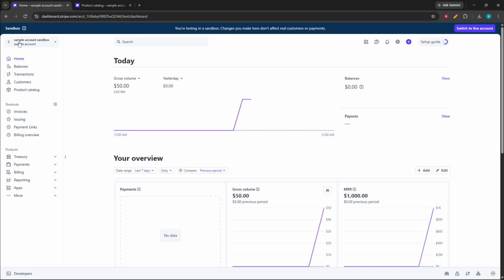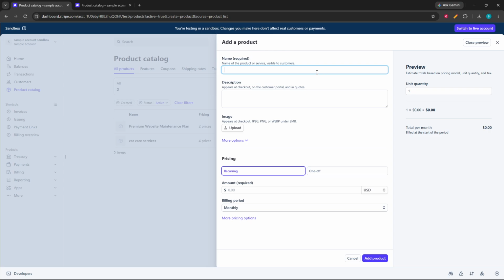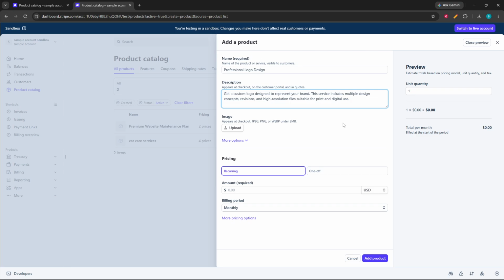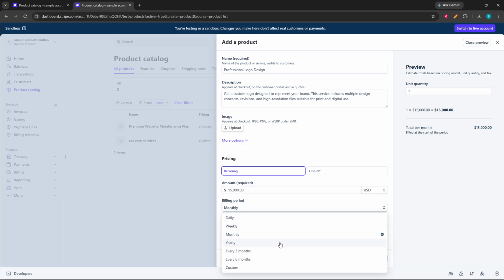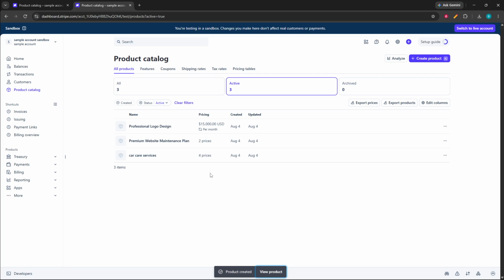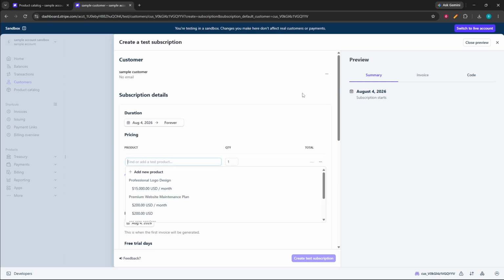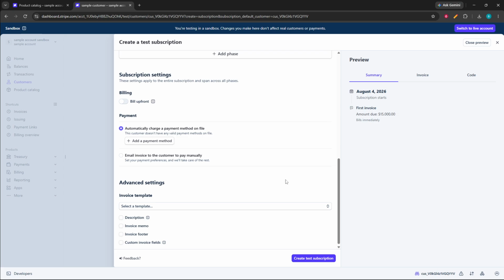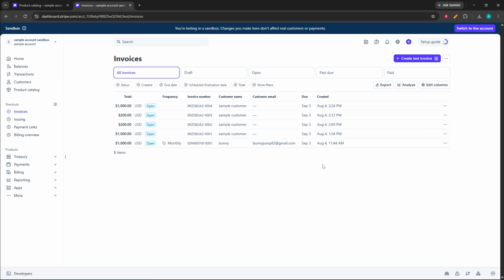How to Set Up Recurring Invoices in Stripe (Recurring Billing Guide 2026)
Learn how to set up recurring invoices in Stripe step by step.

Perfect for automating subscription billing and recurring customer payments.